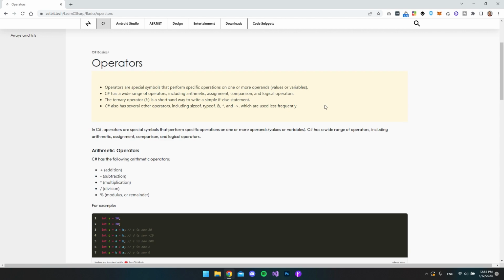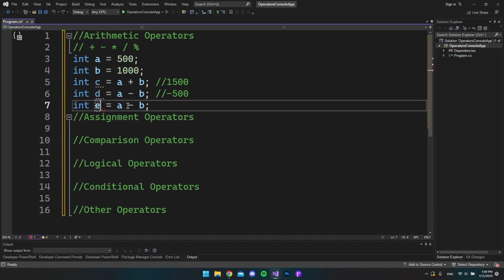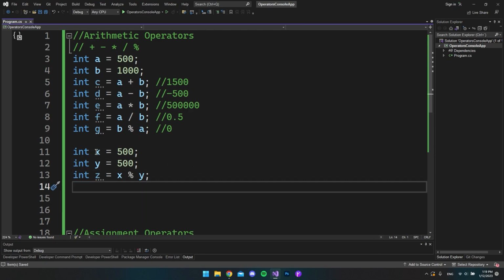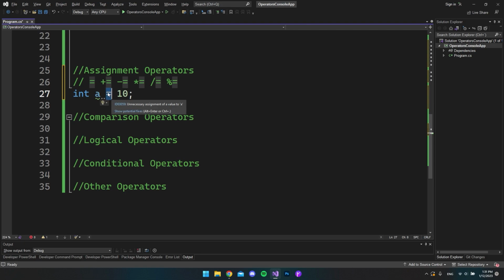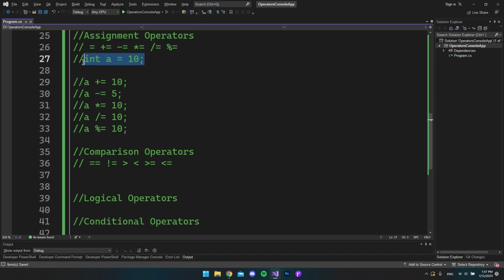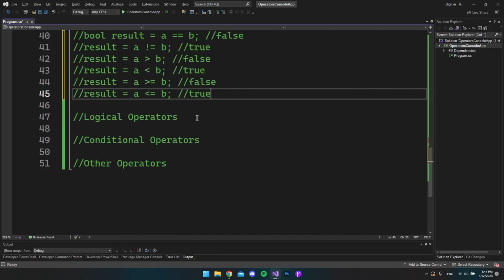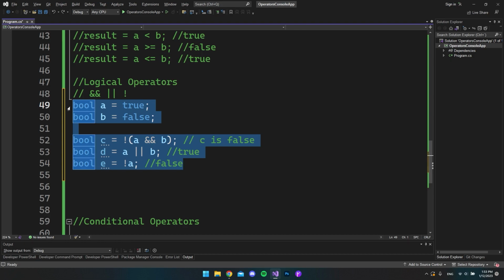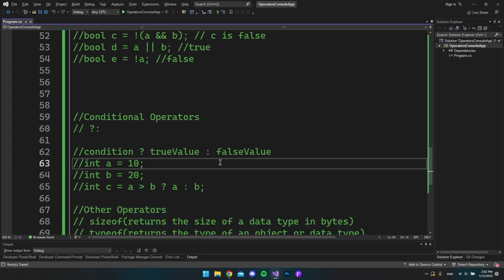C# Fundamentals Course: Part 3 - Operators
Hey everyone, welcome to my latest video on C# operators. In this tutorial, I'll be walking you through everything you need to know about using operators in C# programming. From basic arithmetic to comparison and logical operators, I'll make sure you have a solid understanding of how to use these powerful tools. Whether you're a beginner just starting out or looking to brush up on your skills, this video is perfect for you. So let's get started and master C# operators together!

00:00 Introduction
00:45 Arithmetic Operators
05:41 Assignment Operators
07:54 Comparison Operators
10:41 Logical Operators
13:02 Conditional Operators
14:23 Other Operators
14:59 Outro